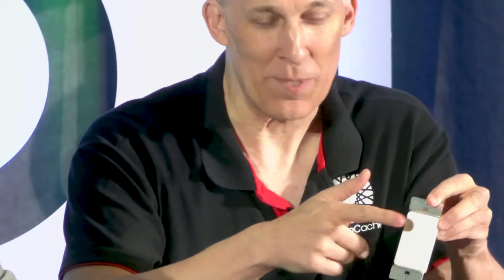A Closer Look At Lumencache | BI Interview Exclusive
We sat down with LumenCache's CEO, Derek Cowburn, to discuss their innovative ReNetA lighting system, which stands as the world's most advanced DC power and control platform, utilizing 60% less copper while maintaining the reliability of basic AC light switches.